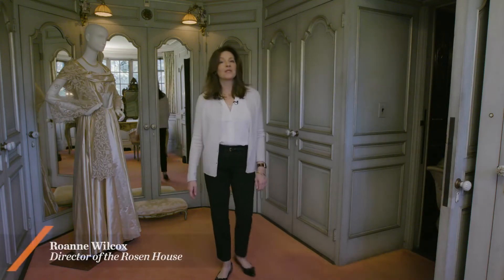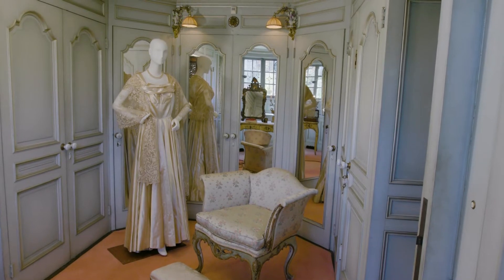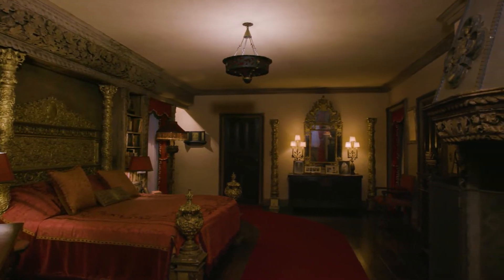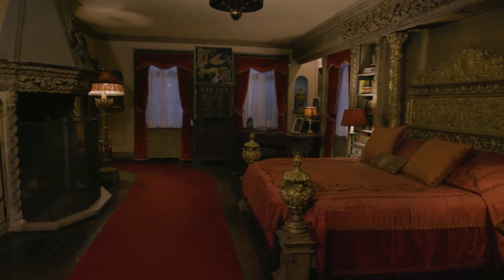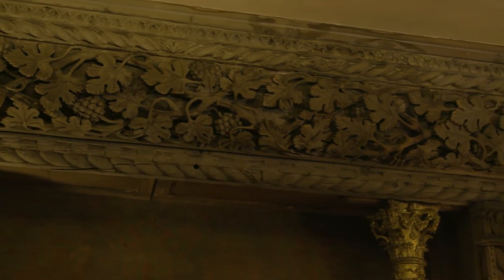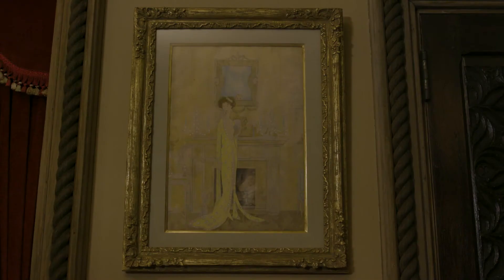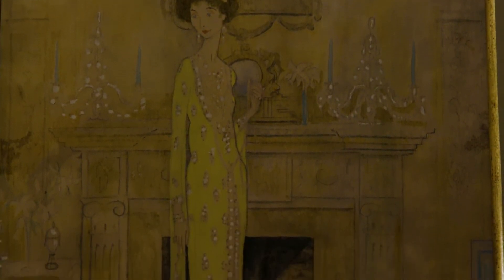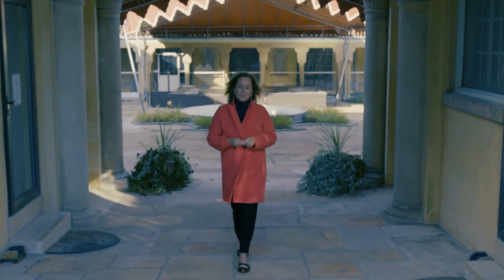Lucie Rosen's Dressing Room & Bedroom | Virtual Rosen House Tour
Explore Lucie's Dressing Room & Bedroom in The Rosen House at Caramoor Center for Music and the Arts in Katonah, NY.